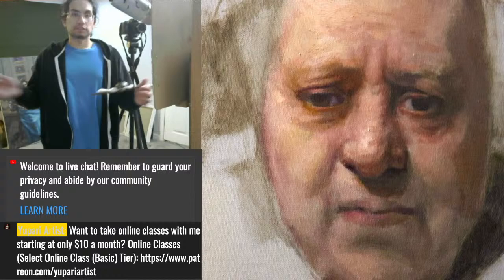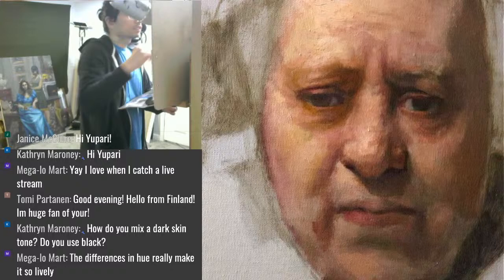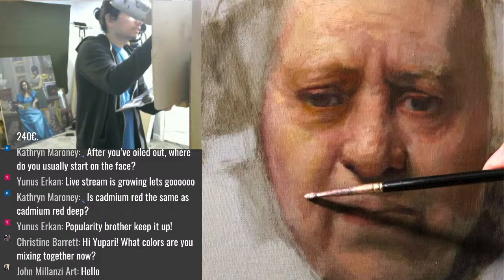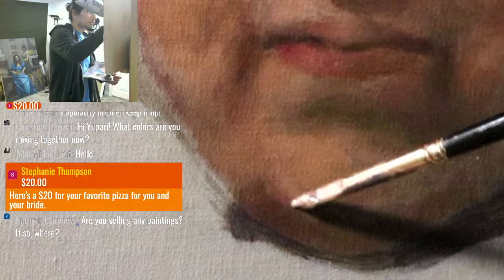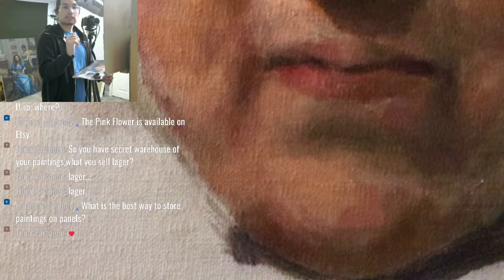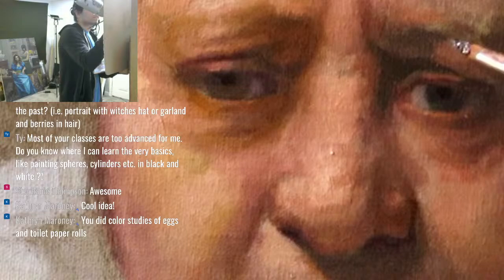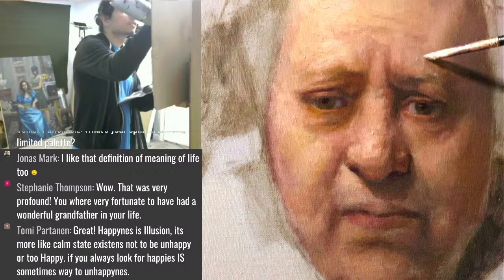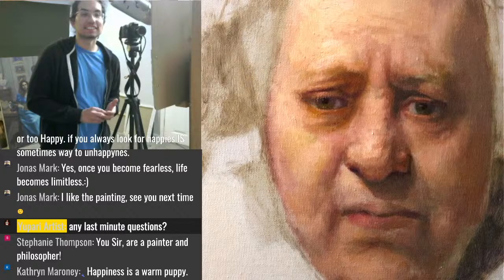Oil Painting LIVE! Questions and Answers Session + Rembrandt Study (continued)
List of Colors:
Lead White
Cadmium Yellow
Indian Yellow
Cadmium Orange
Cadmium Red Medium
Alizarin Crimson
Viridian
Cobalt Blue
Ultramarine Blue
Phthalo Turquoise
Dioxazine Purple
Titanium White

Palette:
N/A

Panel:
8x10 inch Linen Canvas

Solvent:
Gamsol

Medium:
Neo-Megilp

Brushes

Silver Brush Grand Prix size 4 and 2 extra long filbert bristle brushes
Silver Brush Renaissance Pure Red Sable size 5 round brushes AND size 4 cat’s tongue brushes